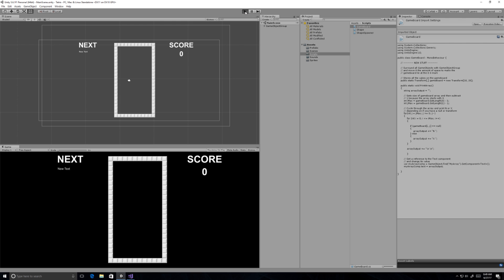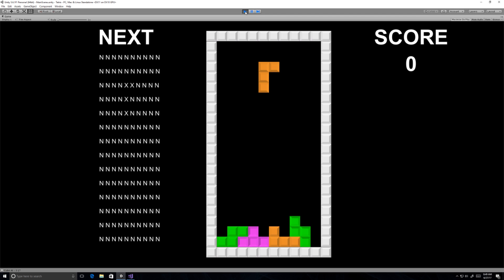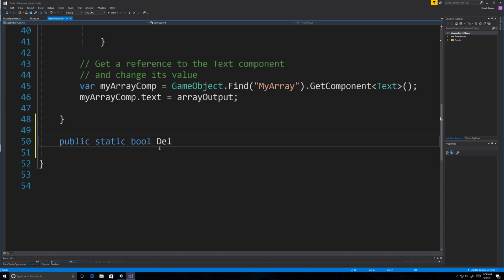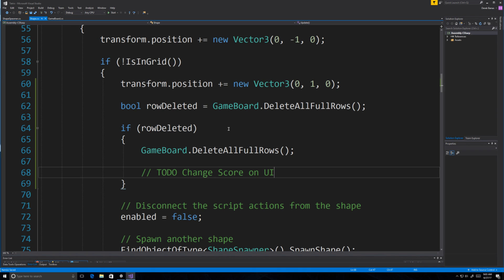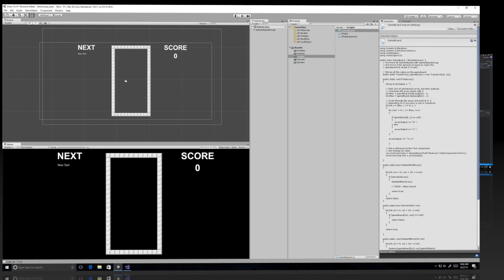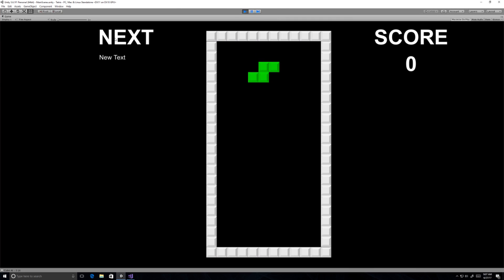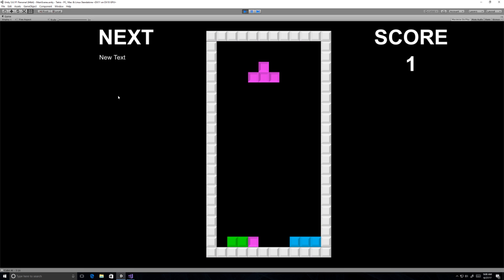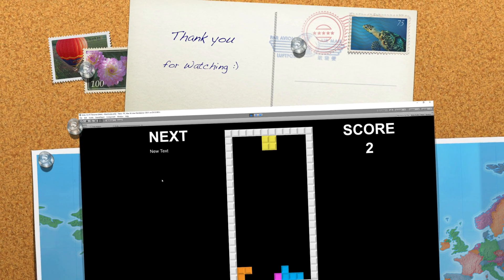How to Make Video Games 11 : Make Tetris 4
Only 2 videos remain until we finish Tetris! In this video we will focus on deleting full rows. We will search each column in each row to find those full of cubes. Then we'll delete them in the array as well as in the scene. Then we have to bring all blocks above down and then increase the score on the screen.